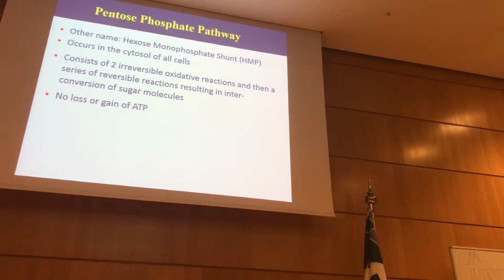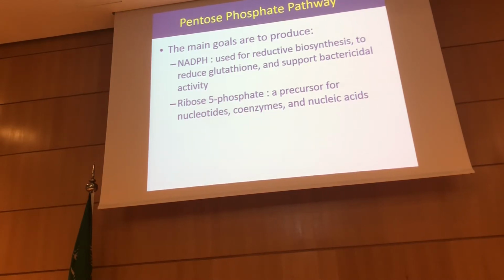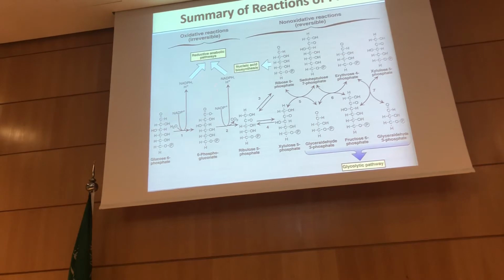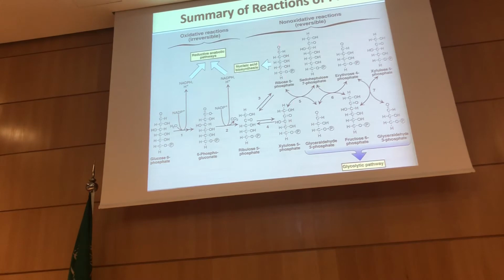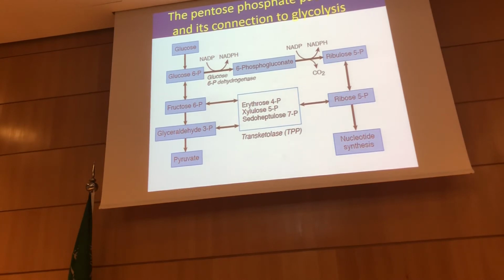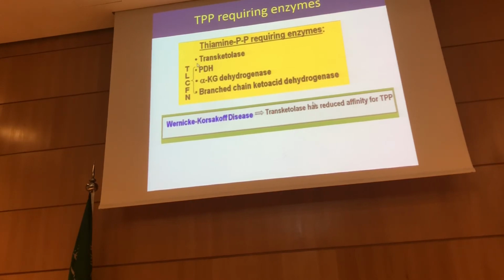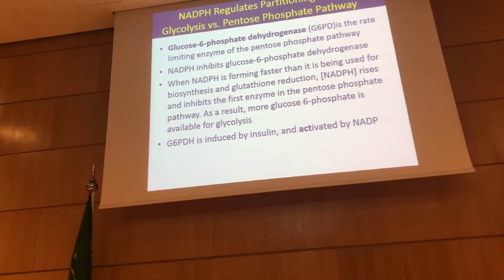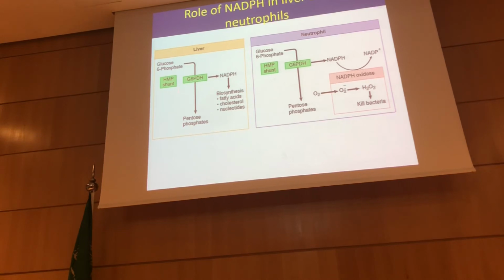Pentose Phosphate Pathway Part 1